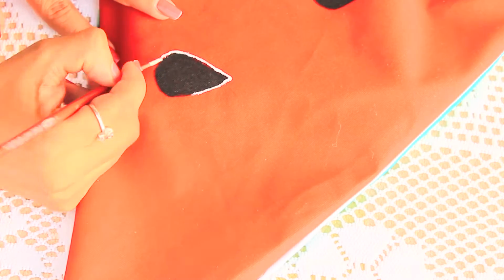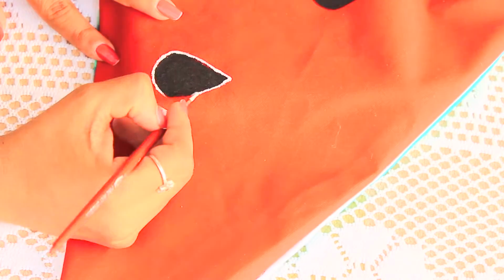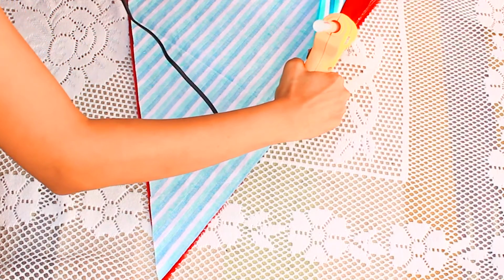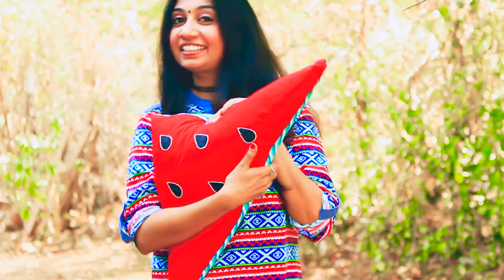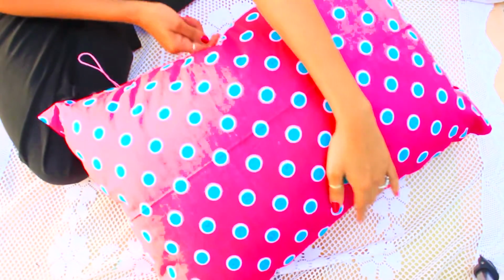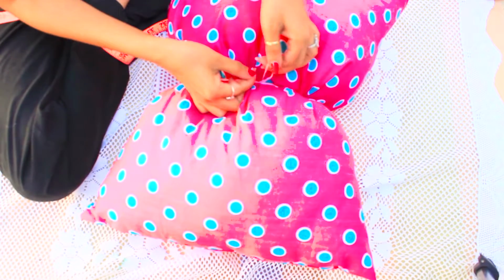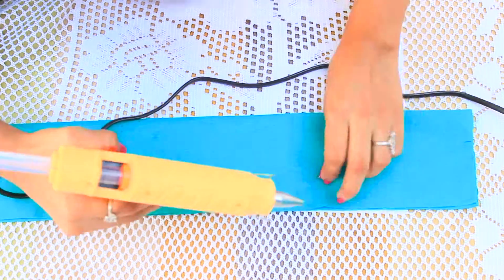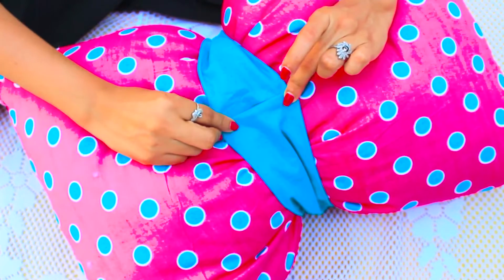2 Easiest No sew pillows | DIY decorative throw pillow | Cute DIY Room Decor | Style Small World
Hey guys!

In this tutorial I made very easy 2 decorative pillows. I'm showing you 2 designer pillows, Watermelon fabric pillow and Cute Bow No sew pillow.

These both are No sew pillows or Throw pillows. If you don't know sewing then no prob because you can make these handcrafted decorative throw pillows using glue gun. Yes, I used glue gun for making these cute fabric pillows. This is such an easy way to make throw pillows.

These No sew pillows are useful in many ways. You can decorate you bed using as bed pillows or you can use them as couch pillows, sofa pillows or floor pillows. You can use these pillows anywhere to make your room colorful and cute. You can also decorate your garden using these pillows as outdoor pillows. These both are very easy and beginners / teenagers can also make them.

♥♥♥ For Watermelon No sew pillow you need:

2 triangle fabrics (red velvet & cotton) : I took 20*20 square piece then fold it in traingle shape
fabric paint : black & white
thin brush
hot glue gun
polyester cotton
scissors

first cut the fabrics in triangle shapes. On red velvet paint watermelon seeds. I used black and white fabric paint. There is one more way to make watermelon seed. Cut black fabric in shape of seeds and glue them on red velvet clothe.
Glue both the fabrics together leaving a small portion open. Remember one thing, front part of both of the fabrics should be inside facing each other while gluing. Flip it around and fill the cotton. Glue the ends and it's done.

♥♥♥ For Bow No Sew Pillow you need:

2 fabric pieces 24*17 inches
2 fabric piece (same as bow/ green/ blue ) 4 inches in width and length according to your pillow. It varies according to the cotton filled inside and on how tight is your bow on middle.
scissors
hot glue gun
yarn
Big yarn needle
polyester cotton

Cut 24*17 inches fabrics and glue them together leaving a small portion open. flip it around and fill the cotton inside it. glue the open part.
Now take a yarn in big yarn needle and put this inside and take it out from the other side. Make sure it's on middle. Wrap this yarn around the pillow. make a knot at the end to secure the work.
Now take 2 fabric pieces with the width of 4 inched. Length can vary according to the cotton filled inside and on how tight you wrapped the yarn around the pillow.
Wrap this fabric around the pillow to make a bow and that's it.

If you recreate any of my DIY Crafts or nail art designs.

Youtube library

Camera used : Canon Eos 600d
Video editor : Adobe premiere pro CC
Animation effects : by Gabrielle Marie